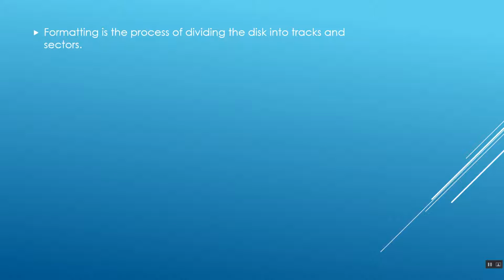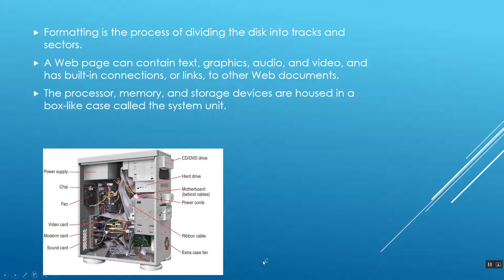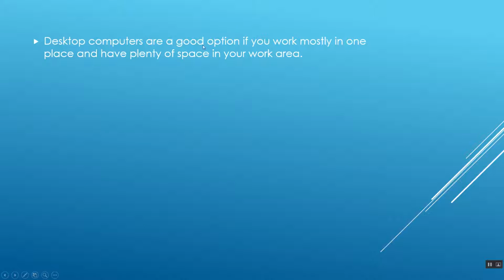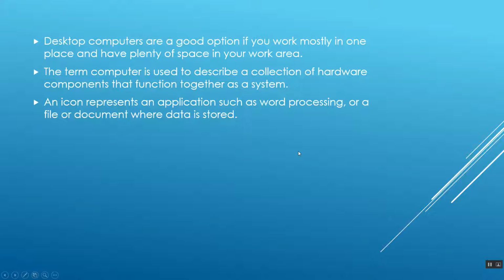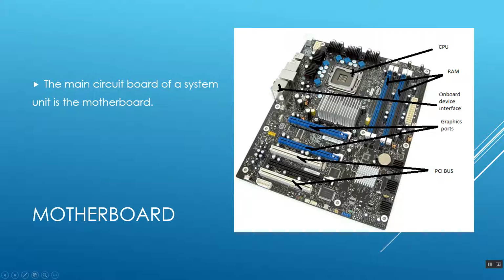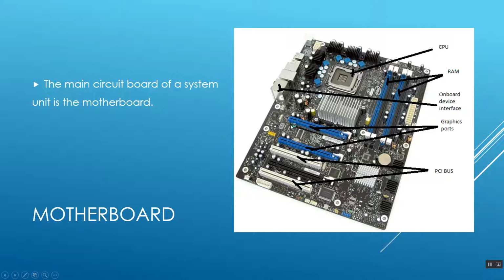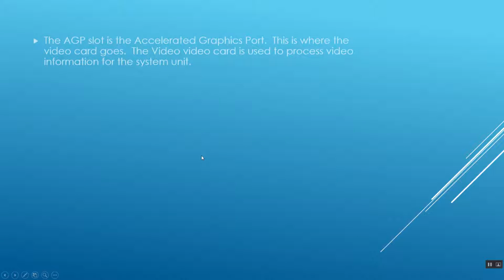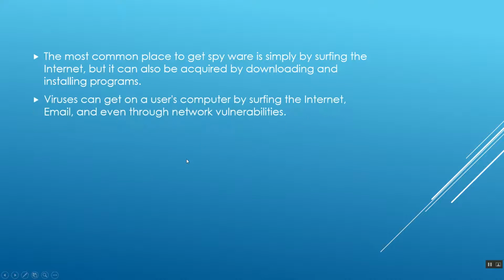Computer Concepts Lecture Ten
Computer Concepts Lecture Ten - things forgotten